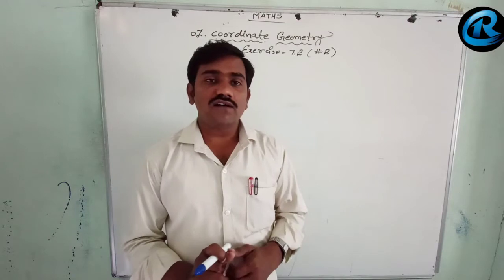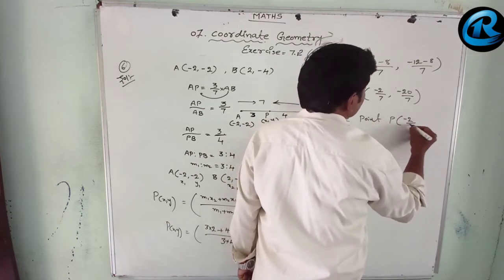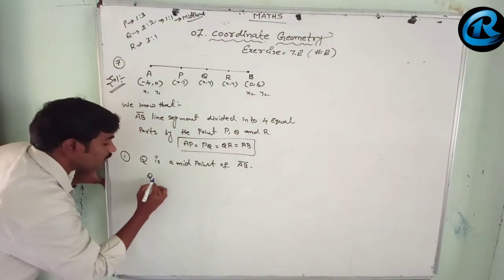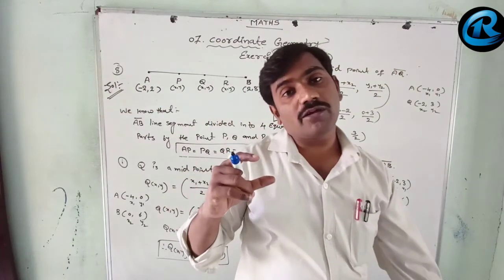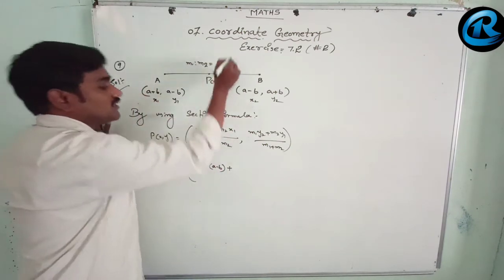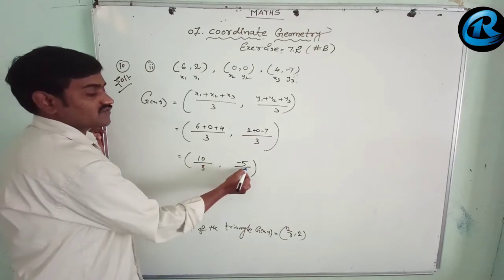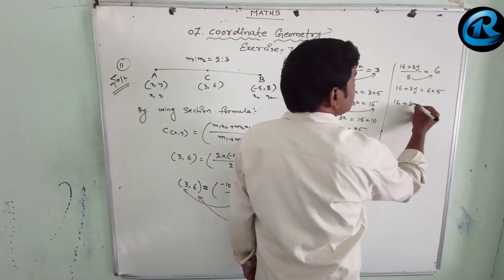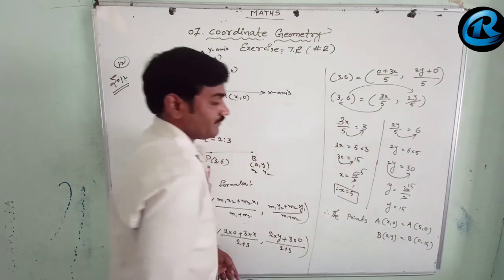Exercise=7.2 part 2{Coordinate geometry} 10th class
In this video i have explained about 10th class 7th chapter coordinate geometry exercise 7.2 part 2 about section formula